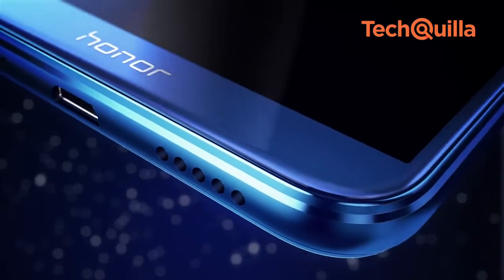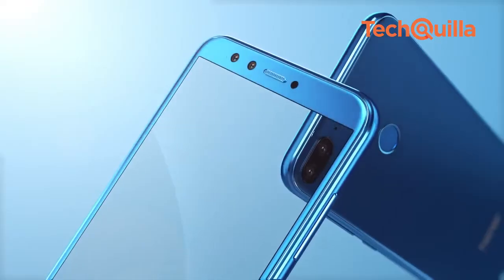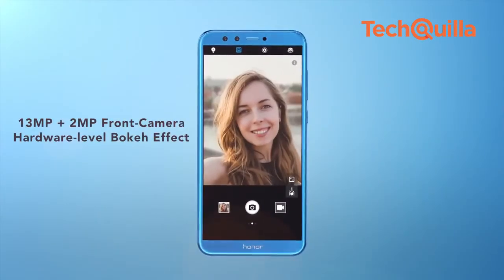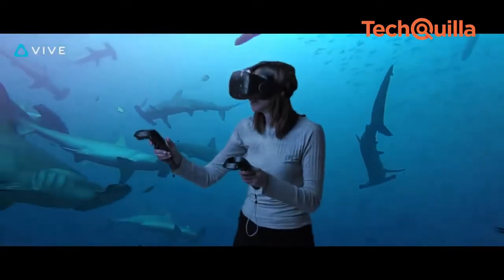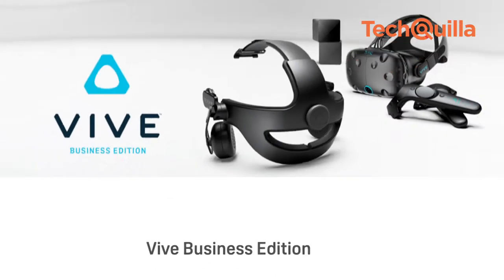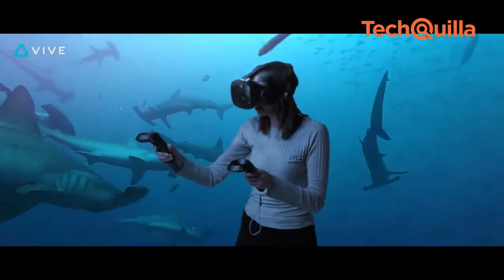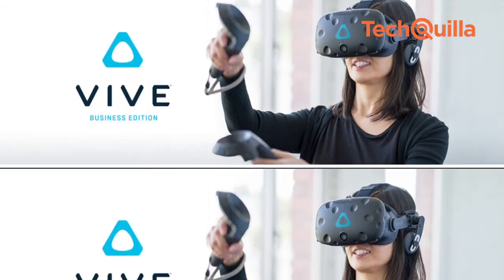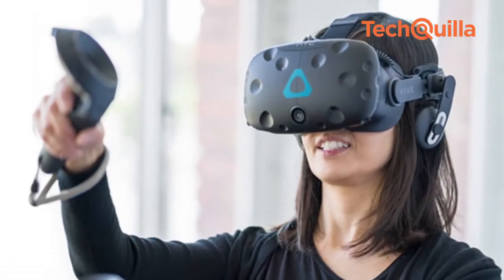Tech News | Honor 9 Lite gets 'Face Unlock' feature, 'Vive Business Edition' launched in India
Honor 9 Lite, a device launched under Huawei's sub-brand Honor, has started receiving "Face Unlock" feature via Huawei's Over the Air update and will be rolled out to everyone by March 5. This will make "'Honor 9 Lite" the most affordable smartphone in the Indian market to support 'Face Unlock' feature.

With the aim to drive business use of Virtual Reality (VR), Taiwanese electronics giant HTC launched the "Vive Business Edition" headset for Rs 1,26,990 in India